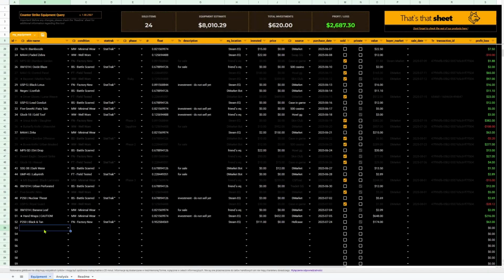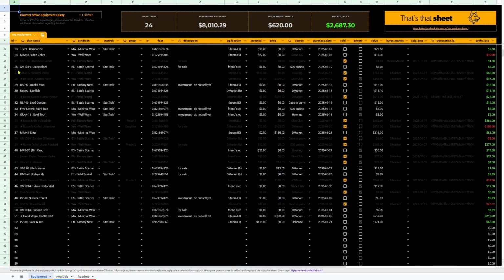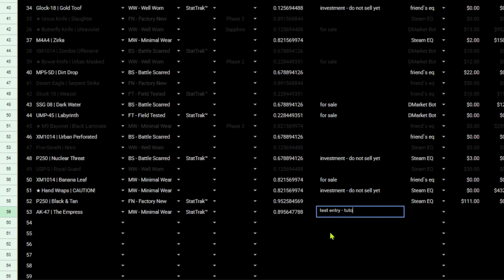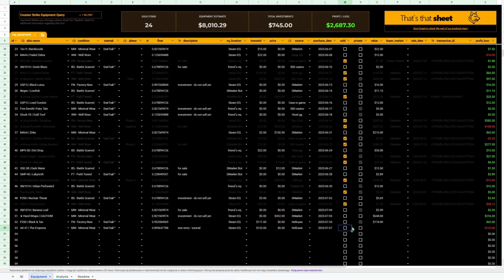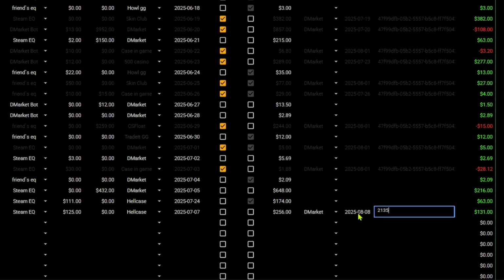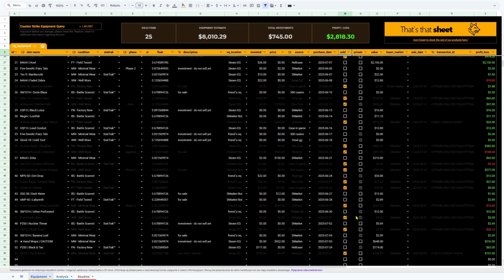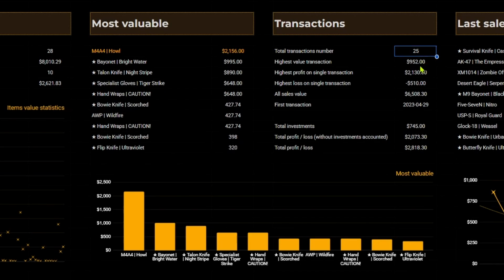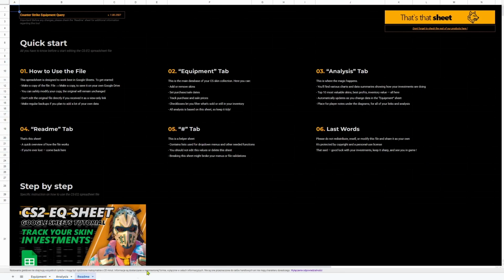Counter-Strike Equipment Query Tutorial | Track your skins like a crypto portfolio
Welcome to the full video guide for "Counter-Strike Equipment Query" - the ultimate spreadsheet tool to track your CS:GO / CS2 skin investments. Effortless tracking, smart filters, intuitive interface - this is your new secret weapon.

📖 In this tutorial you'll learn :
0:00:00 What is this sheet about
0:00:24 Inventory table construction
0:01:19 How to add a new skin
0:02:47 How to input the prices
0:03:38 How to input the sale info
0:05:22 How to filter the table
0:06:36 How to analyze and track your profits
0:08:12 Where to put your notes
0:08:29 How to start with this sheet
0:08:47 Last words

💡 WANT MORE TOOLS?
Check out our full collection of resources for gamers, investors and skin traders